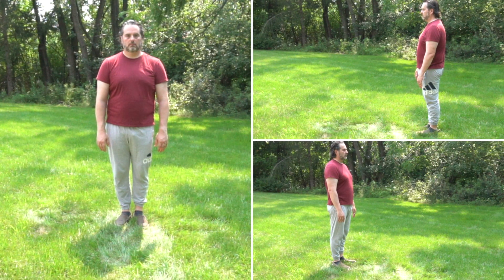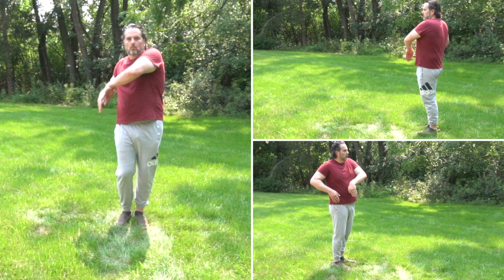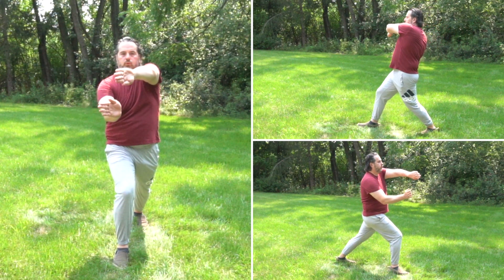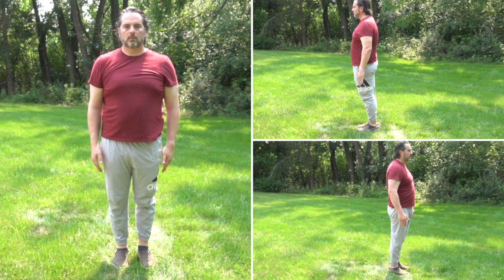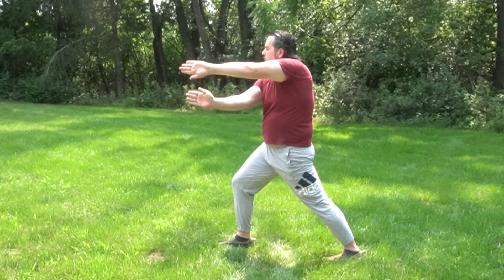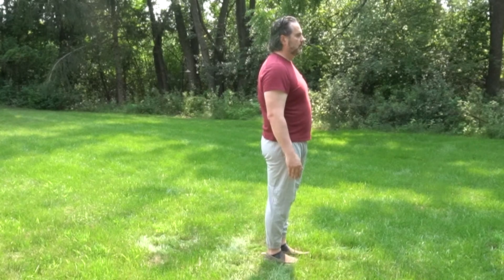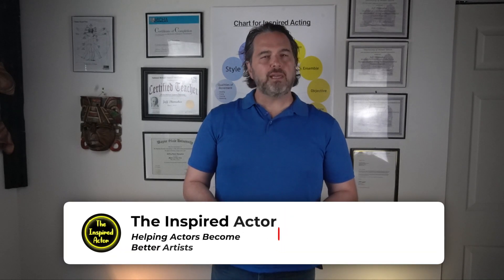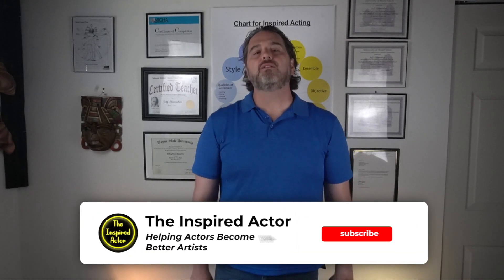The Archetypal Gesture of Sweep: Quick Takes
This video is an introduction to the Archetypal Gesture of Sweep as taught by Professor James Luse.

Here are the written instructions:

Sweep
1. Begin in a neutral stance: Feet shoulder width apart. Arms at your side. Chest open and radiating.
2. On an Inhale, twist your body to the right, bringing your arms to the right as well with the palms out.
3. On an Exhale, take a step Forward with the right foot, fully extending the back foot and bending the front knee.
4. Simultaneously sweep your arms to the left, keeping them parallel and together.
5. Imagine the object of the gesture is in front of you and you are able to sweep the object aside to your left.
6. While maintaining this position, radiate the feeling of the gesture with your full concentrated energy.
7. Once you sense the gesture is at an end, return to neutral. Do not rush the ending of the gesture or let it continue after you feel it has concluded.